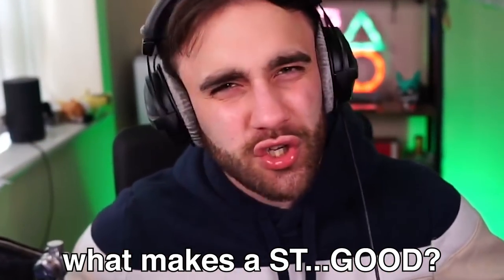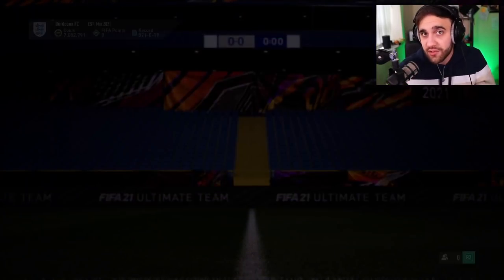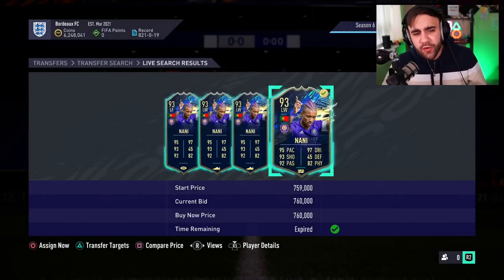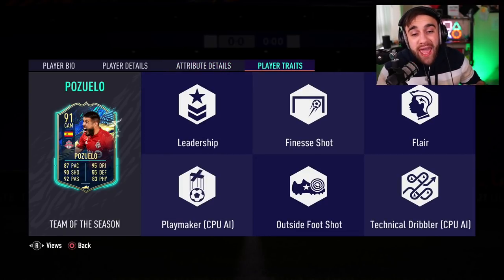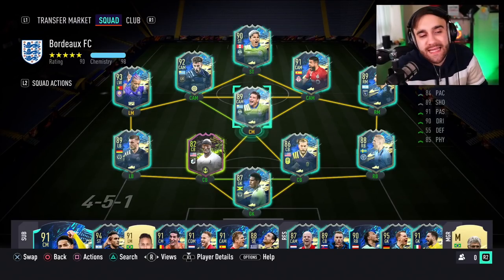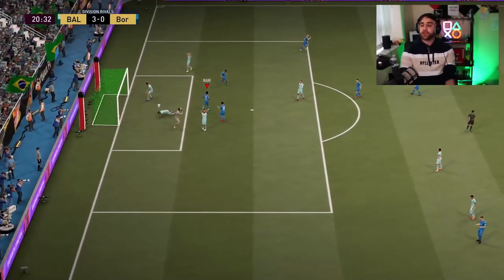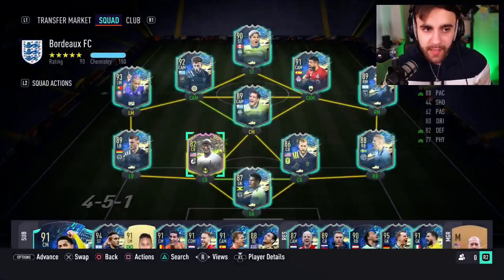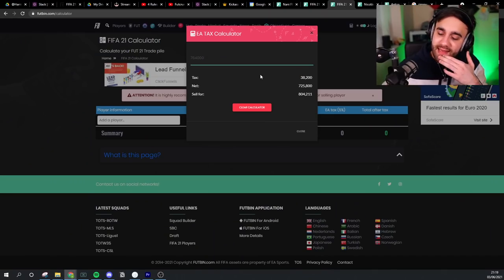You MUST Try this OP ST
I swear he is the spanish ben yedder (If not better hihihihihihi)

IGNORE TAGS,
FIFA 21, FUTCRUNCH, FUT CRUNCH, YOU MUST TRY THIS OP ST, YOU MUST TRY THIS, OP ST,